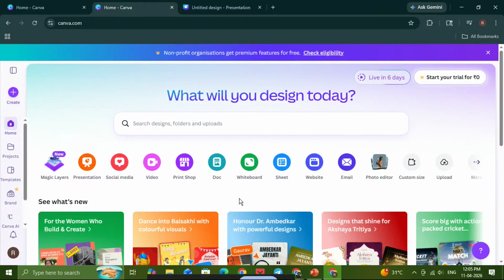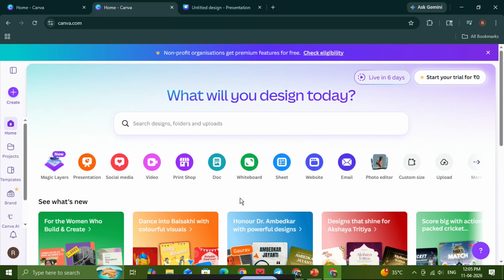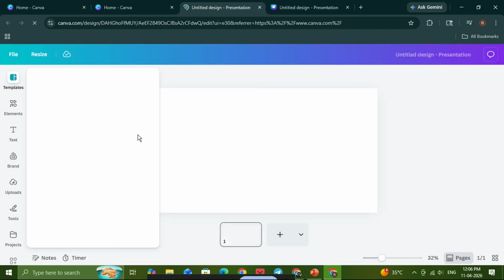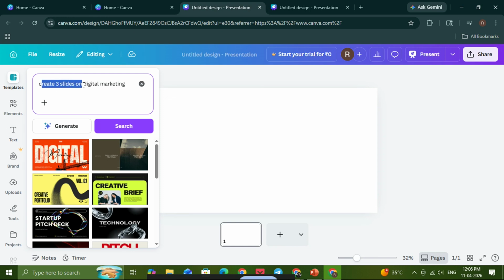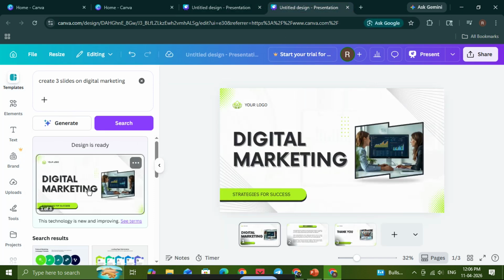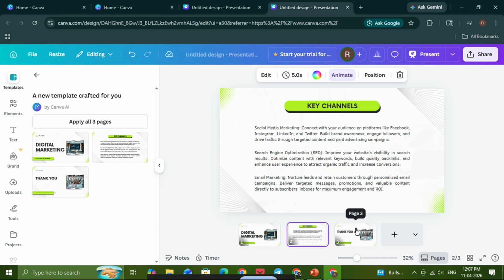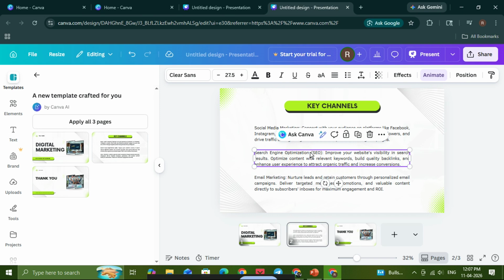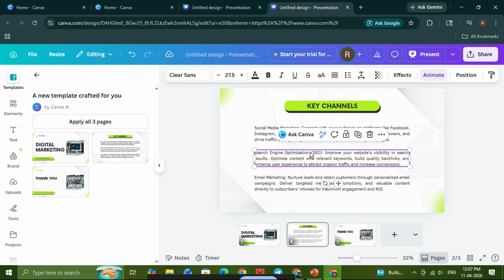How To Create A PowerPoint Presentation Using AI Tool Of Canva (Easy Guide)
Learn how to create a PowerPoint-style presentation using Canva’s AI tool in a few simple steps. This tutorial shows you how to generate slides from a prompt, apply the design to all pages, and customize the final presentation.

🕚Timestamps:
0:00 Introduction
0:28 Go To Canva Home Page
0:44 Click Create And Choose Presentations
1:05 Enter Your Topic And Slide Count
1:30 Click Generate And Wait For Canva AI
1:54 Select The Generated Design
2:12 Apply The Design To All Pages
2:29 Edit And Customize Your Presentation
2:57 Final Tips And Outro

✍️What You'll Learn In This Video:
• How To Create A Presentation With Canva AI
• How To Write A Prompt For Slide Generation
• How To Generate Slides Using Canva's Presentation Tool
• How To Apply A Design To All Pages In Canva
• How To Edit And Customize An AI Generated Presentation
• How To Make A PowerPoint Style Deck Faster With Canva

💡Pro Tips:
• Be specific with your topic and slide count for better results.
• Keep your prompt focused on one subject at a time.
• Use the generated draft as a starting point, then refine the text and visuals.
• Adjust colors and fonts to match your brand or presentation goal.
• Review each slide carefully before presenting or exporting.